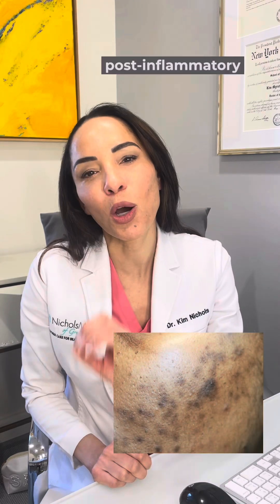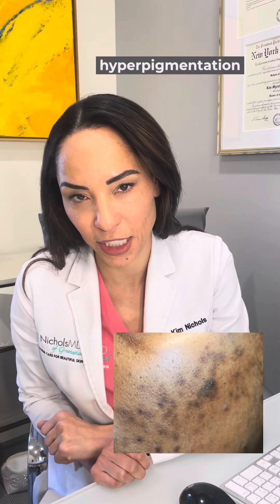What is the Difference Between Post-Inflammatory Erythema and Post-Inflammatory Hyperpigmentation?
Watch as Dr. Nichols describes the differences, causes, and treatments of two common skincare concerns, Post-Inflammatory Erythema and Post-Inflammatory Hyperpigmentation.